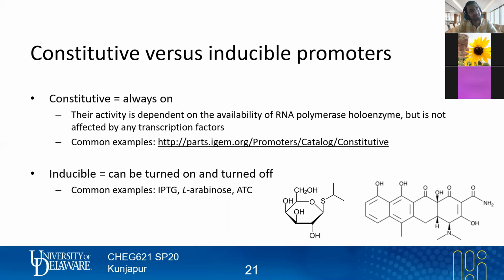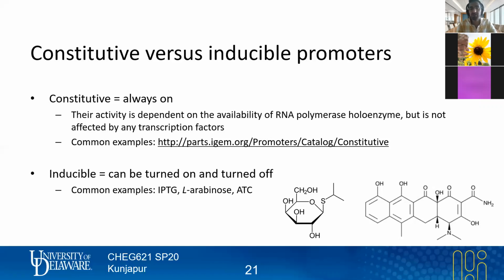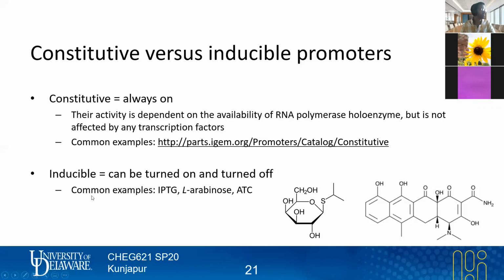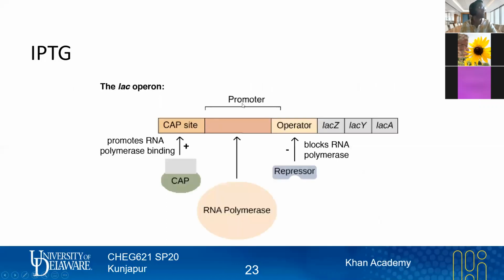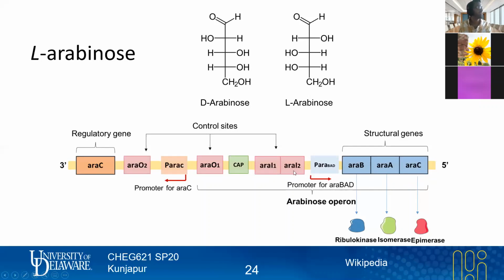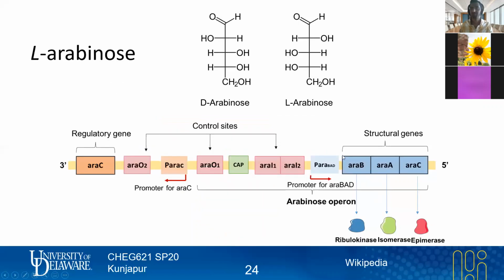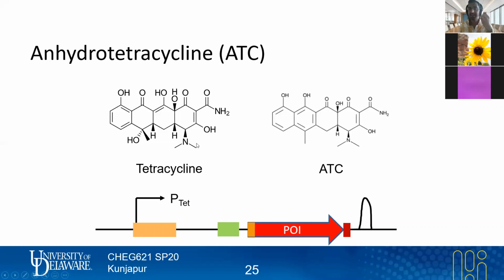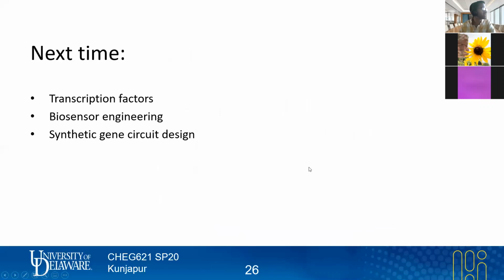24 Inducible promoters | Expression Engineering | Lecture 14 | Metabolic Engineering | SP20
In this lecture:
Find out why most of us have to wait around in lab for hours before inducing our cultures